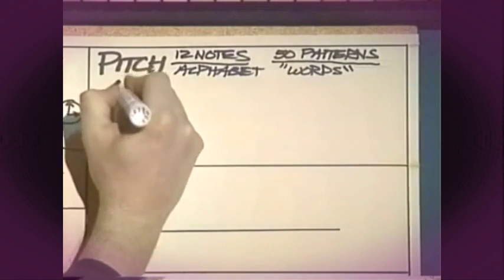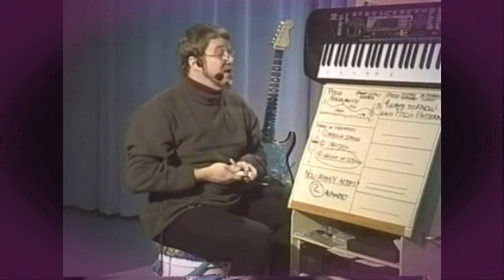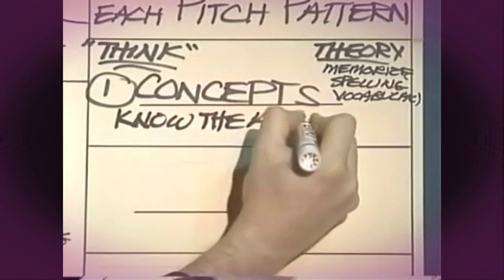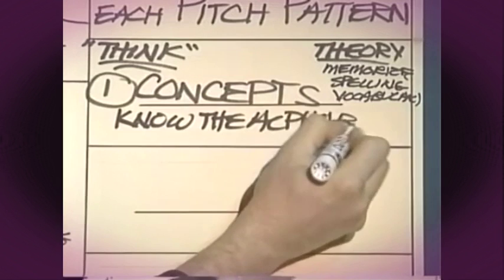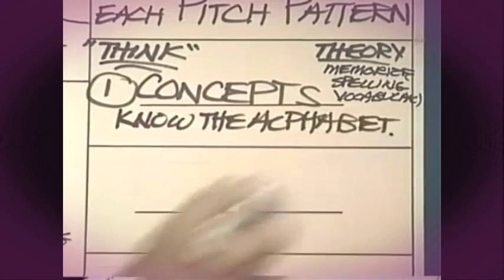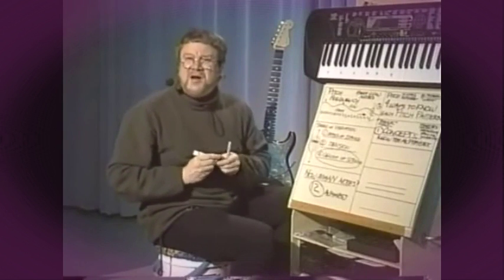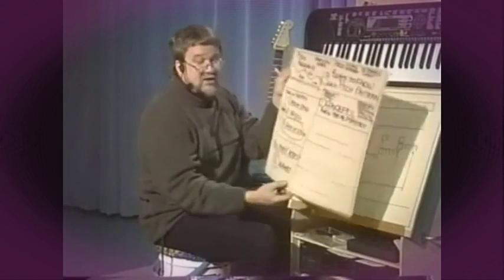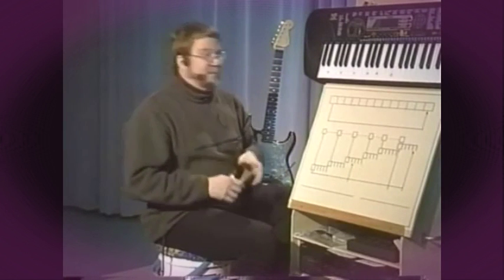GUITAR LESSON 2 Chapter 3 Thinking Music The Essence Of Music Theory